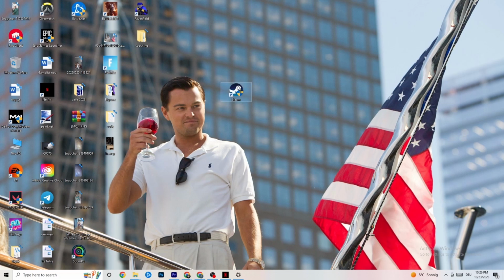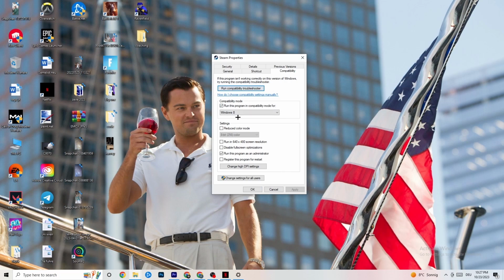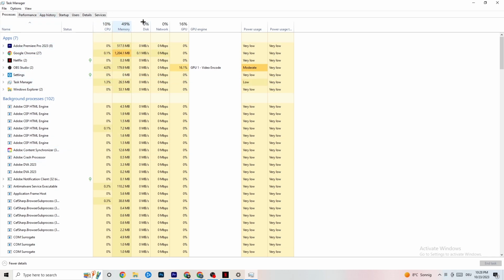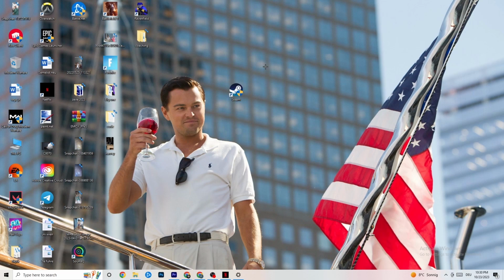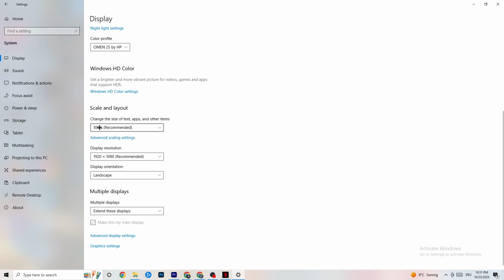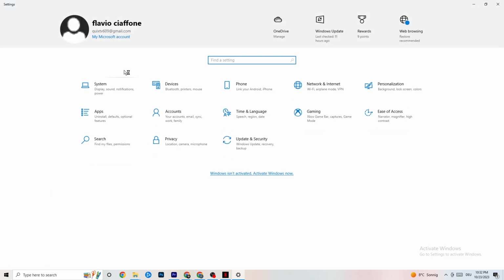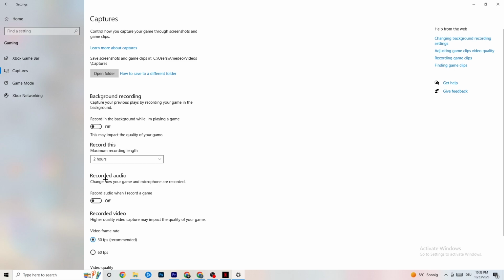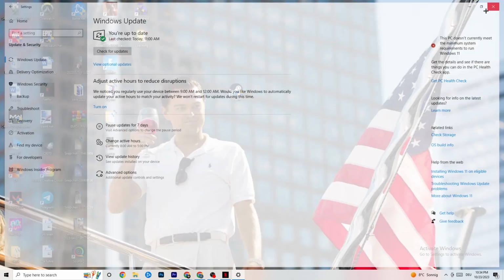Donkey Kong - How To Fix Donkey Kong Crash on Startup